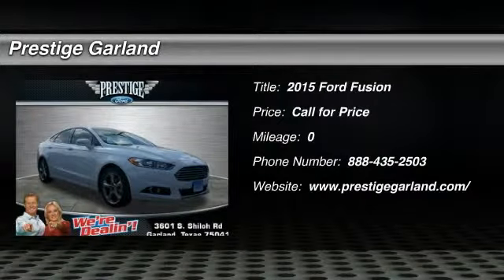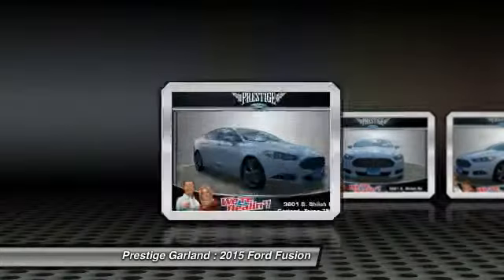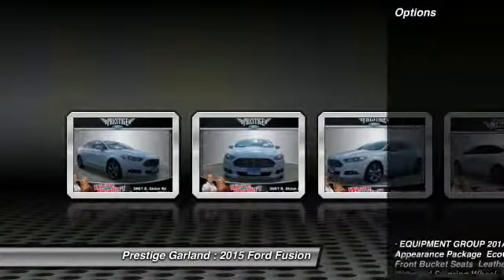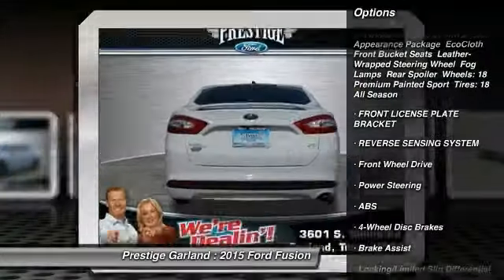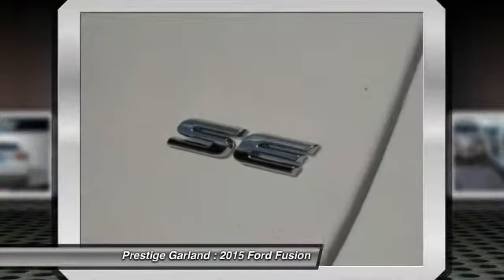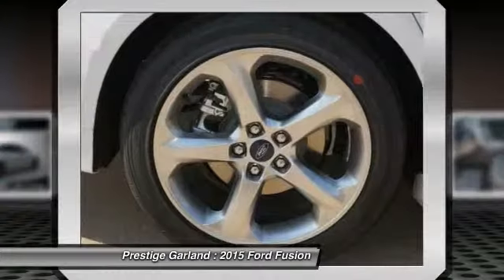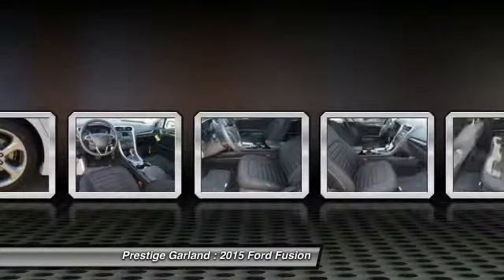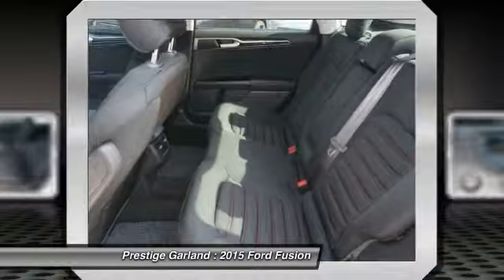2015 Ford Fusion Garland TX F0381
2015 Ford Fusion SE

Prestige Garland
3601 S. Shiloh Road

You'll love this 2015 Ford Fusion. This is a car you'll want to take home. With  miles, it features Automatic transmission and an exterior color of Oxford White.